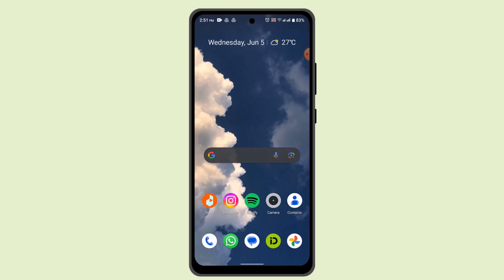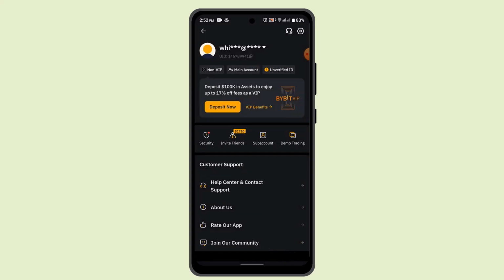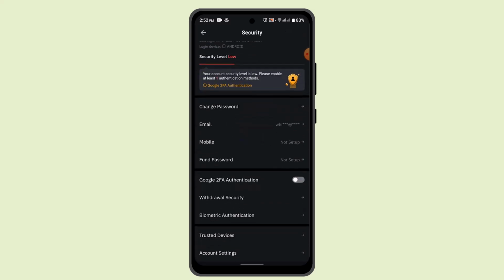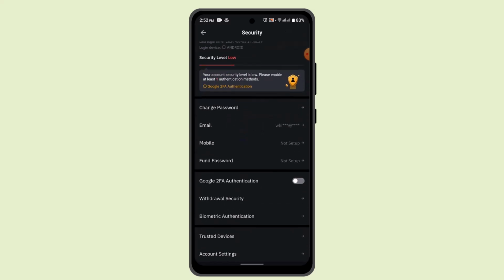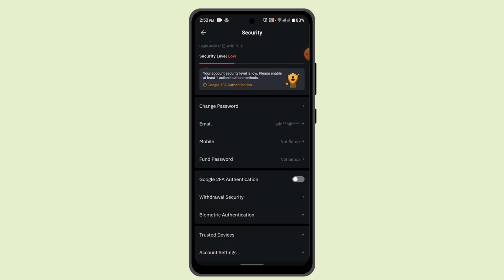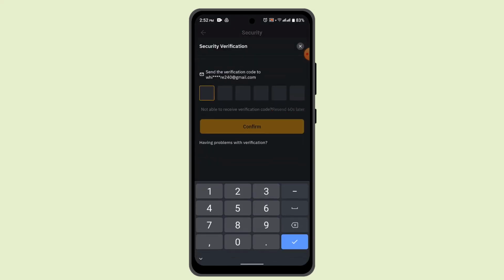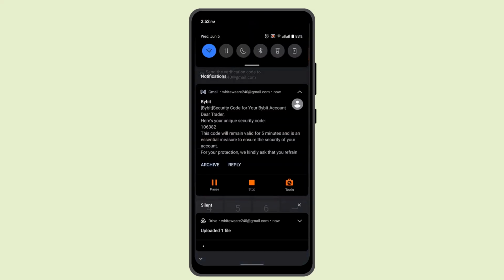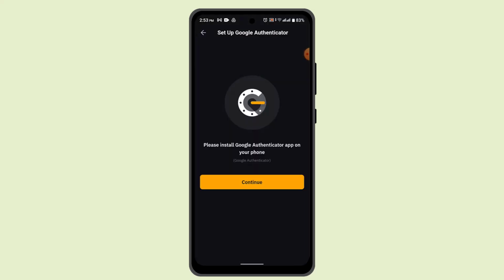How Do I Secure Bybit Account With Two-Factor Authentication (2FA) !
This Video Is based on How you can Secure Bybit Account With Two-Factor Authentication (2FA).

Chapters / Timestamps
0:00 Introd
0:14 Secure Bybit Account With 2fa
1:13 Outro